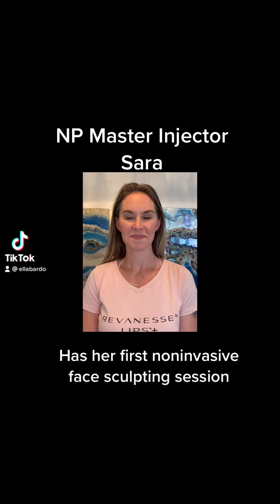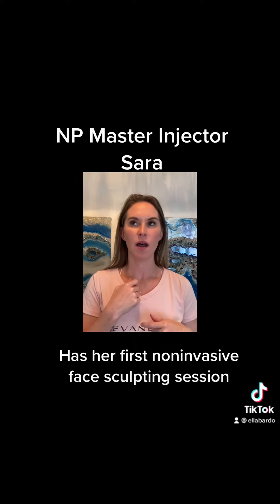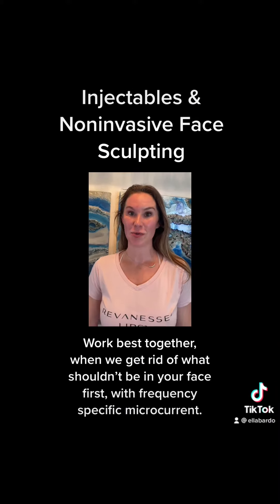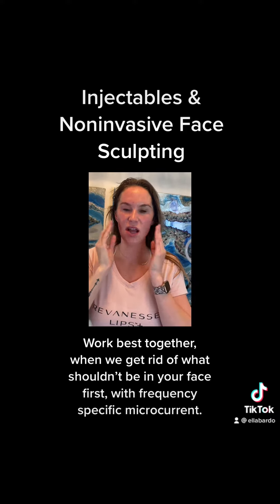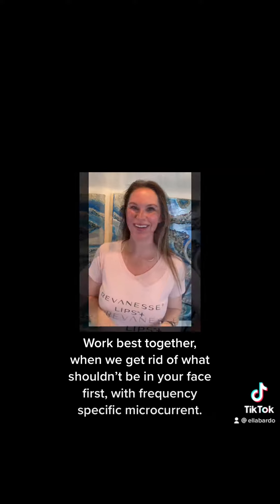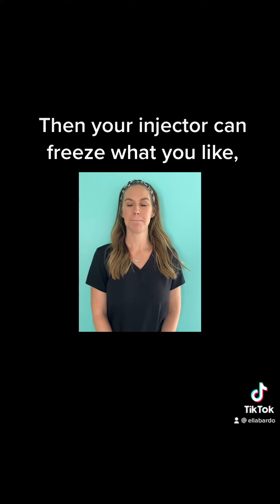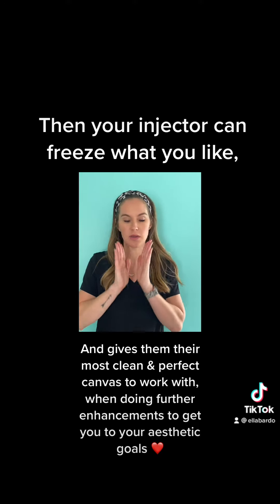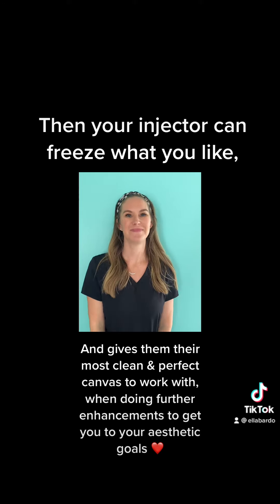How Does Non-Invasive Face Sculpting Work Best with Injectables? Let's Learn with NP Sara Snarr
Sara takes her first step into the world of NonInvasive FaceSculpting as a Nurse Practitioner & MasterInjector Two worlds collide and here we share with you how they can compliment each other, and the best way to do it.

Watch as we detox, retrain, and enhance her Natural Beauty through expert techniques that boost CollagenProduction and prepare the perfect canvas for fillers and neurotoxins, so your injector can give you the best results possible. For Non-Invasive Face Sculpting Book your sculpting session at EllaBardo.com to freeze or add volume to those lips with Sara, after your face sculpting experience check out JourneyInjectionLounge.com for top-notch injectables and IV therapy in Carmel, Indiana.